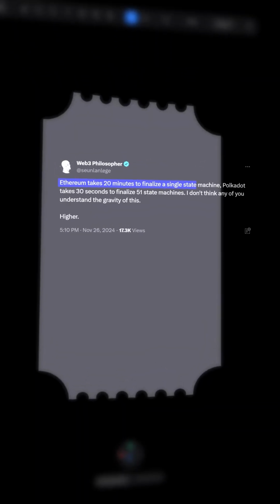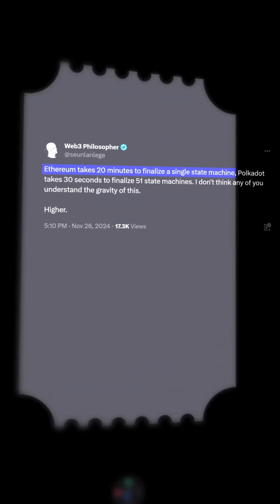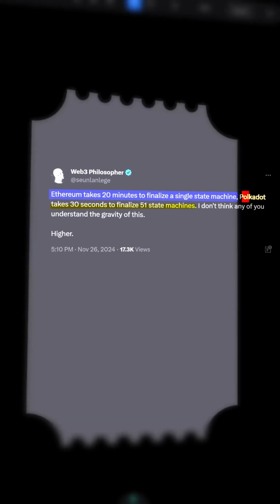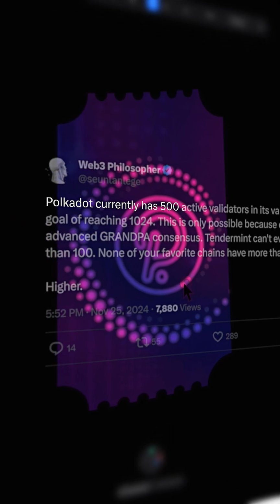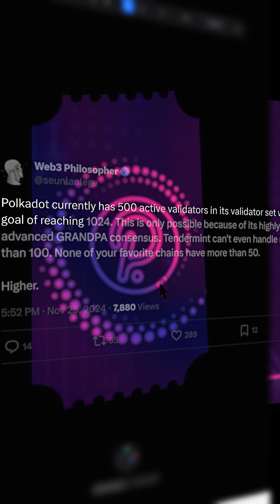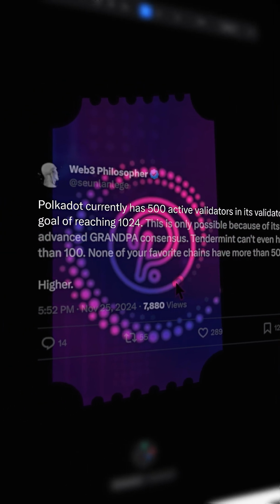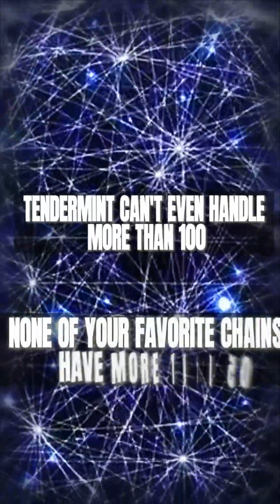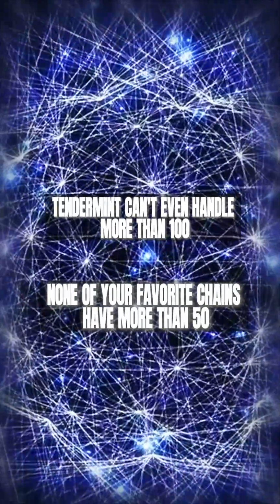🚨POLKADOT Will Jump ETHEREUM in 2025!!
What if Polkadot follows Ethereum’s path last cycle?

$Eth went from $123 in 2020 to $4,733 in 2023 a 38.5x increase.
In contrast, Polkadot’s current price stands around $9.
Assuming a similar growth trajectory, its potential peak could reach over $340 dollars.

It may sound crazy, but It really doesn’t seem that far fetched when you consider the technology is far superior:
Ethereum takes 20 minutes to finalize a single state machine, Polkadot takes 30 seconds to finalize 51 state machines.

Polkadot currently has 500 active validators in its validator set with the goal of reaching 1024. Tendermint can't even handle more than 100. None of your favorite chains have more than 50.

Plus now we see, The world's most popular sport is coming on-chain...

Coming 2025 → FIFA Rivals by Mythical Games, secured by Polkadot $DOT